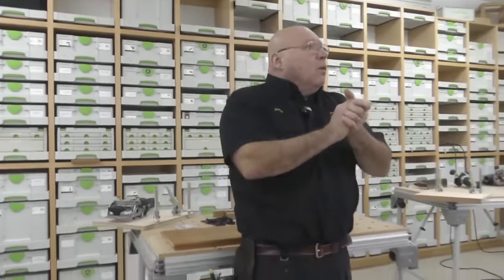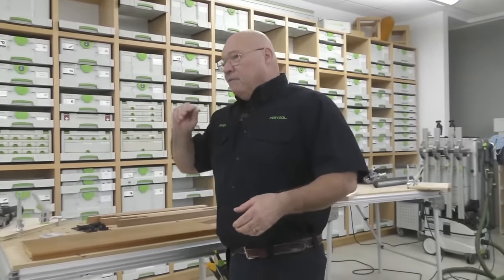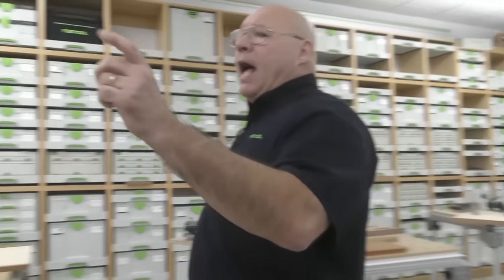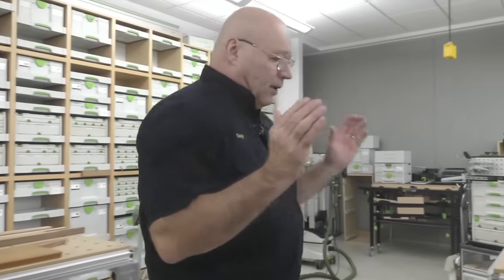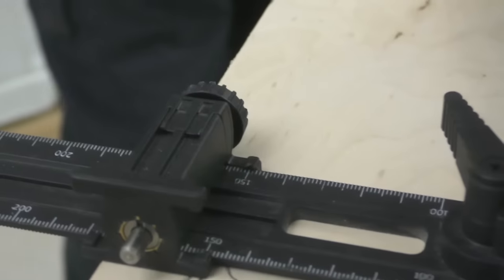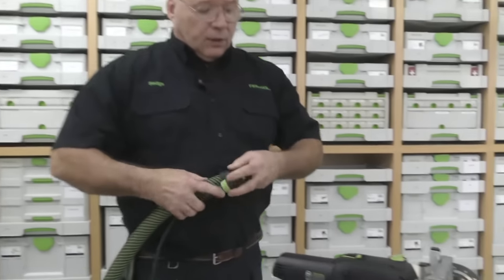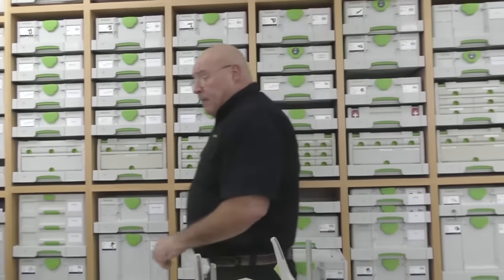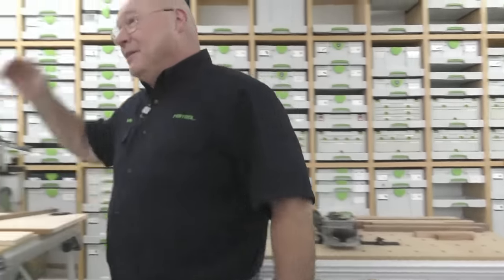Festool Live Episode 163 - Domino Edge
You may have wondered how to compensate for inconsistencies of plywood thickness when joining with the Festool Domino. In today's session, Sedge will answer this question.

The passionate drive to create is at the heart of every job. Dedicated professionals create the spaces that become part of our everyday lives. Achieving remarkable results requires extraordinary creativity, skills, and tools to match their ambition. Festool tools are built to deliver durable quality, reliable precision, and dependable power that you can see and feel every time - on every job.